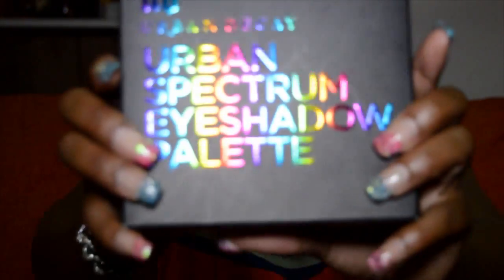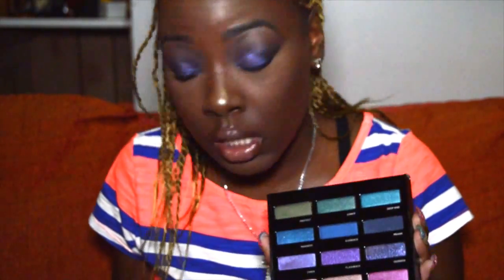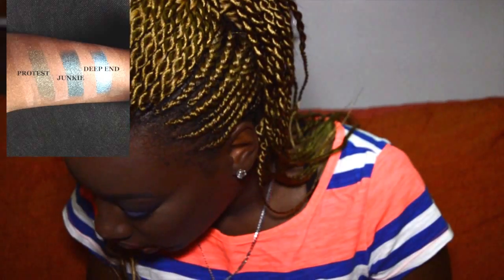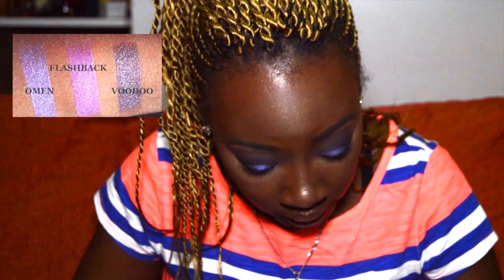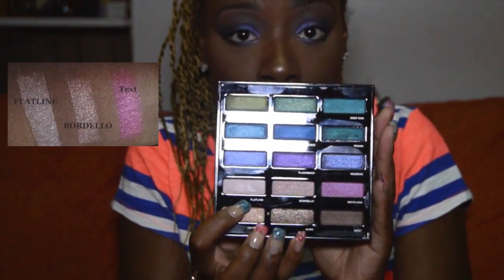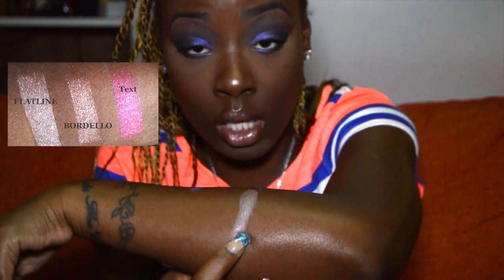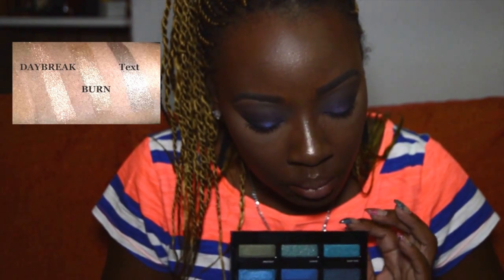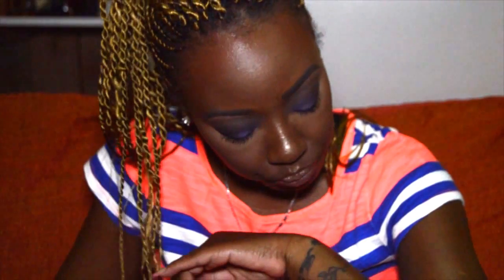NEW!!! Urban Decay Spectrum Eyeshadow Palette|| Mini Review and Swatches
Watch as I give a mini review and swatches of Urban Decay's Spectrum Palette!!!

*All products were bought with my own money...*